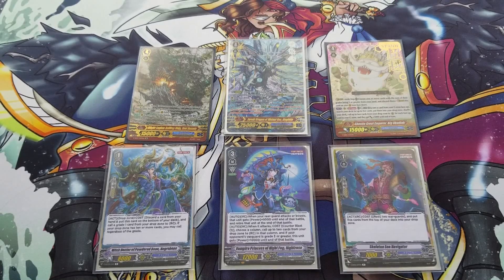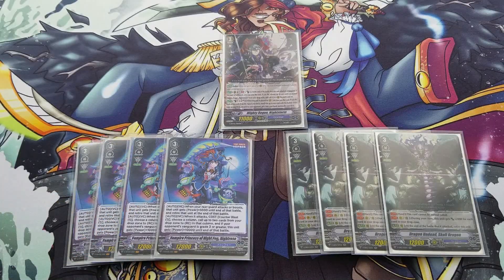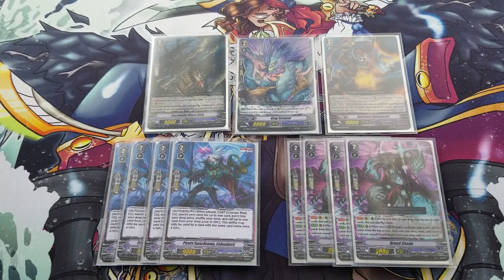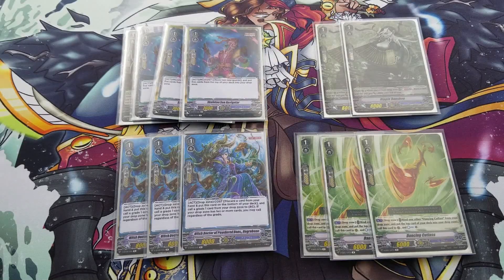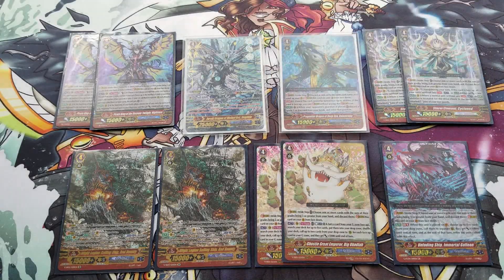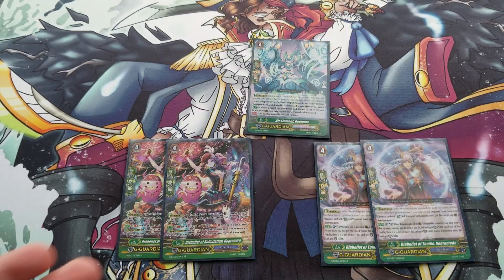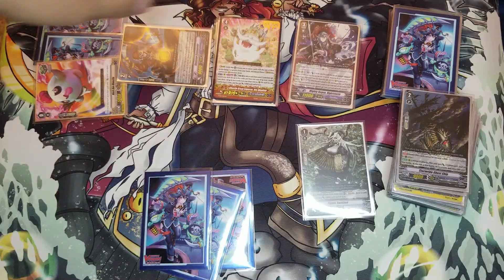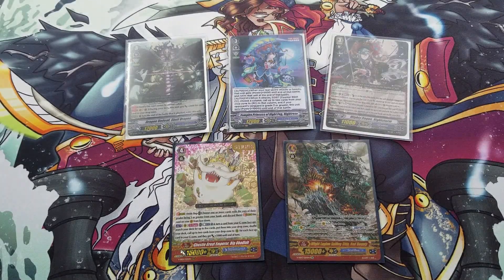Nightrose Navigator Premium Deck Profile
Hi amigos today we have a Nightrose Premium Deck Profile and utilizes Skeleton Seas Navigator in it! I also cover some basic go-to plays with the new cards with both Obadiah and Bad Bounty strides. Enjoy!!

0:00 Intro
0:12 Big Picture Deck Concept
2:32 G3 Lineup (9)
5:40 G2 Lineup (11)
9:55 G1 Lineup (12)
12:30 G0 Lineup (18)
16:23 Strides (11)
20:20 G Guards (5)
21:24 Obadiah Combo
24:38 Bad Bounty (Pseudo Megiddo Turn)
28:03 Outro